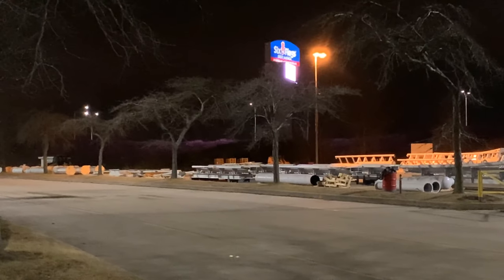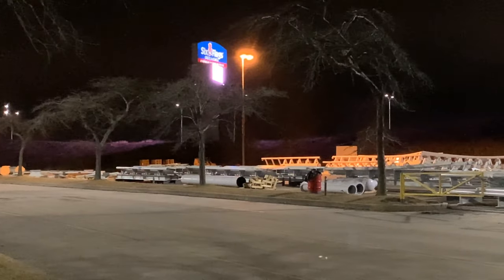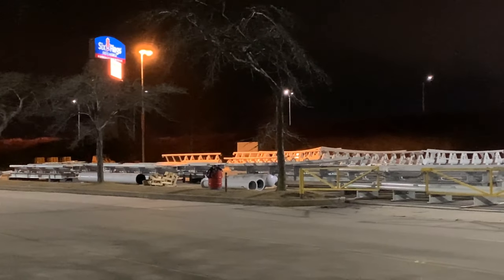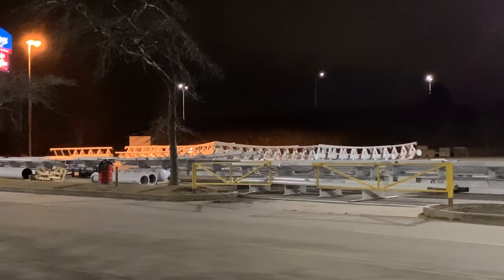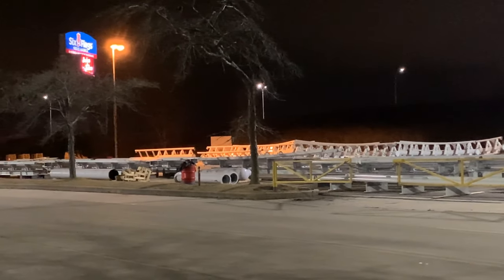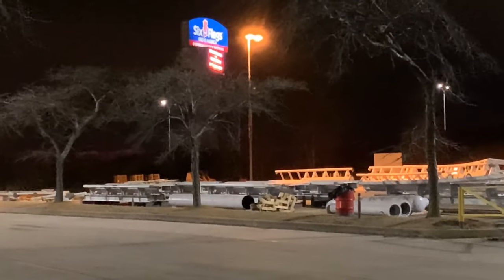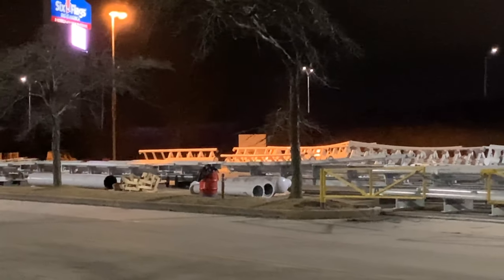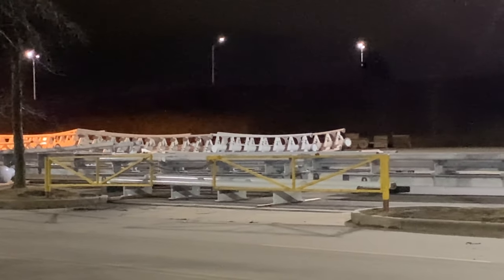Maxx Force Track/ Vertical Construction Soon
Influencer- ran_moss_84 on Instagram